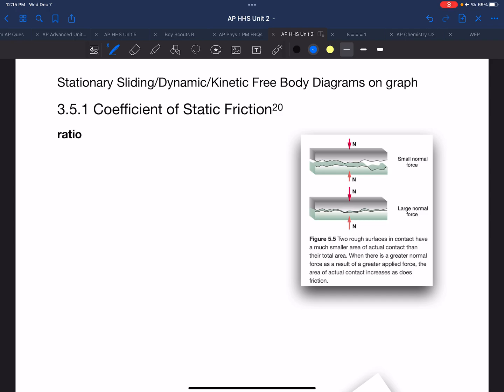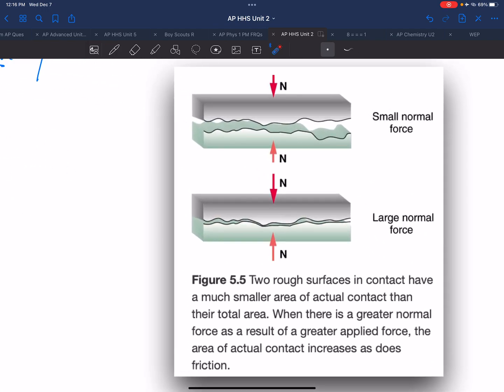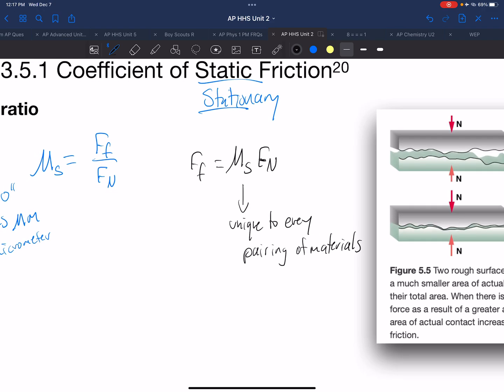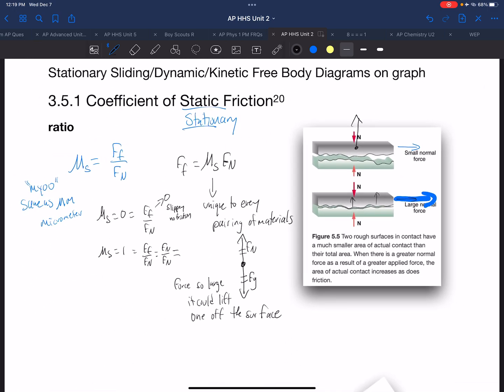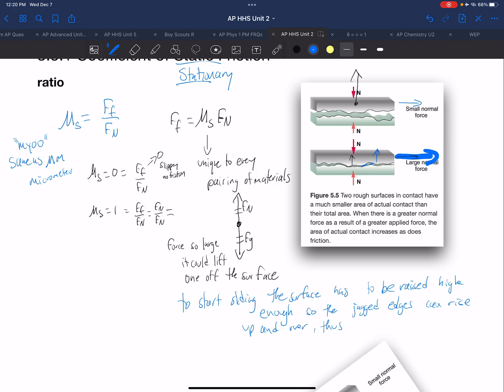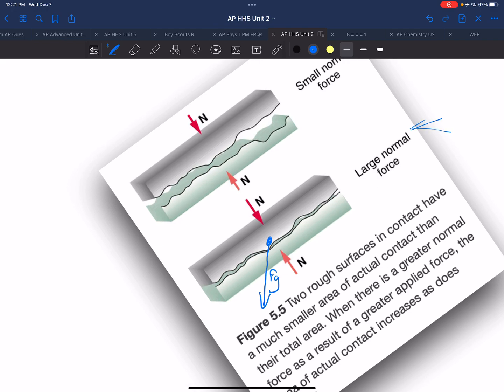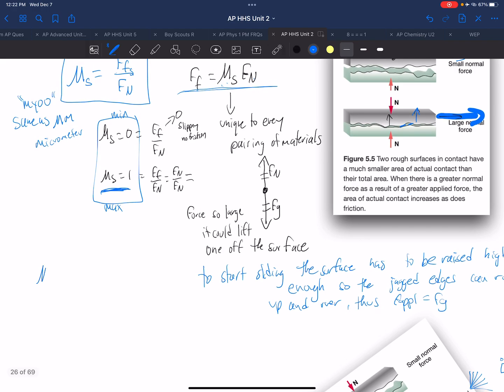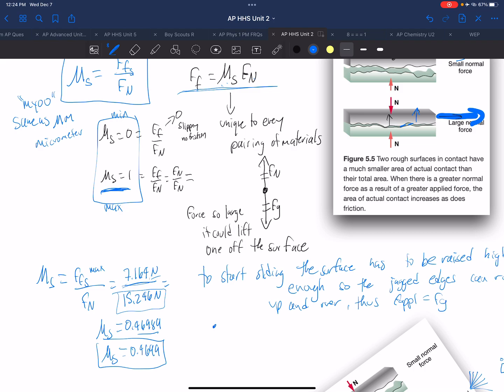3 5 1 mus